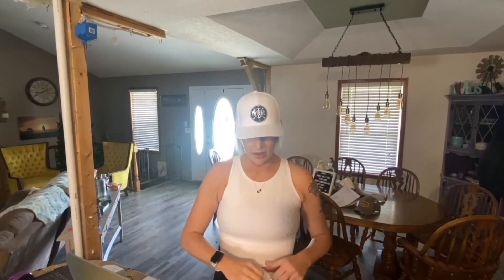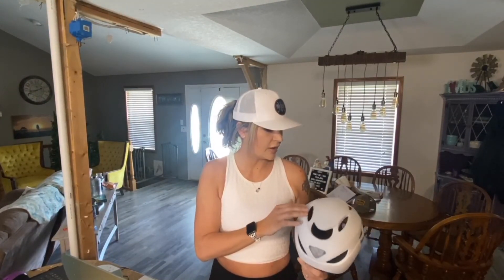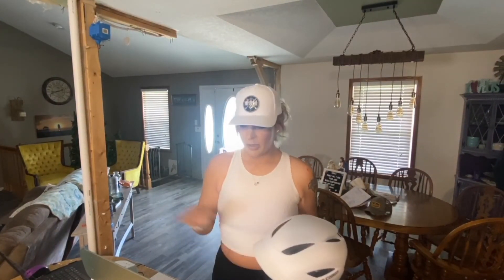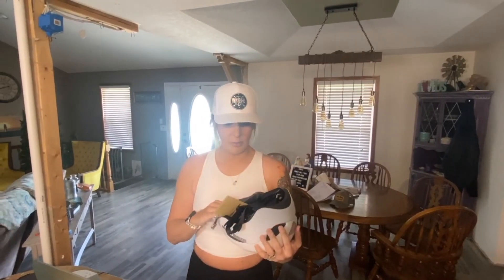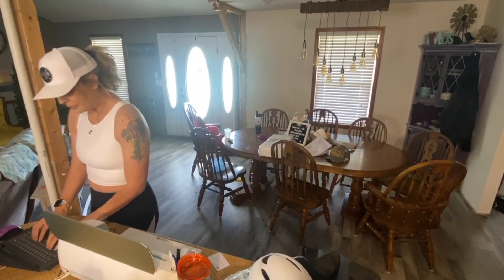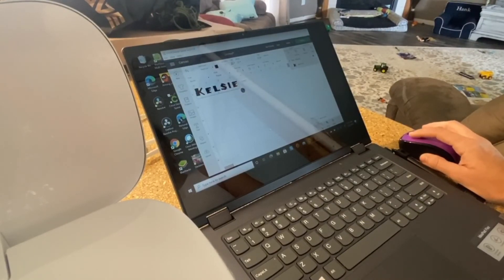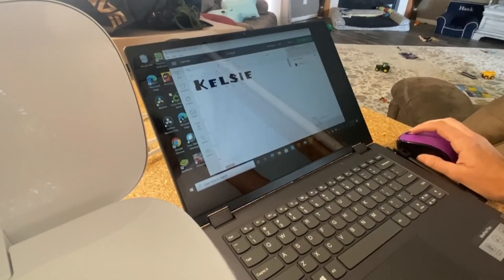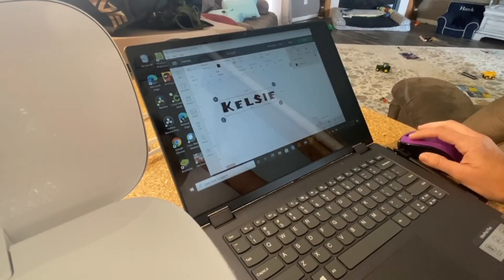Cricut Maker Easter... Will I EVER get done?!?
As usual mom waits til the last minute to get gifts in order. I actually bought the helmets a few months before Easter but I left the custom part until days before, go figure. I work well under pressure though. 6 helmets customized in 3 hours! Let’s do this!